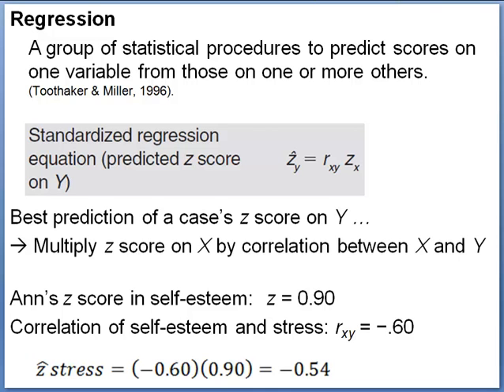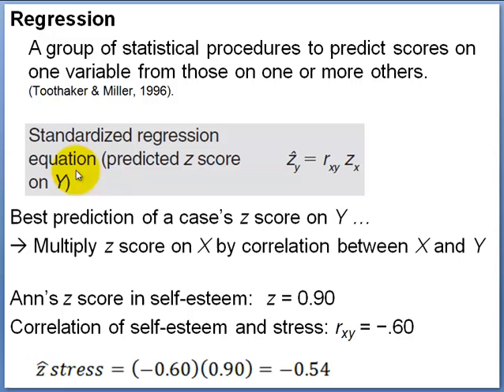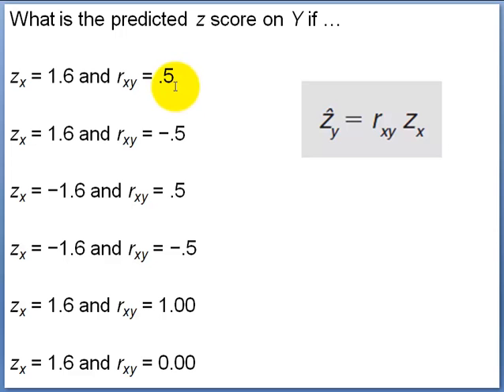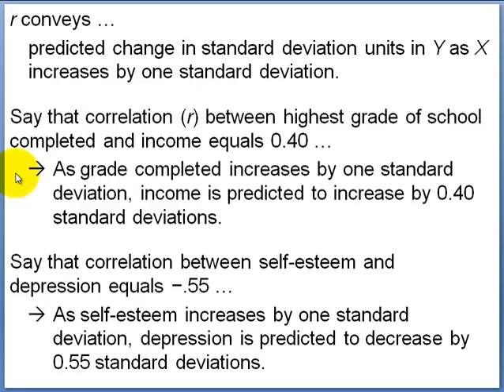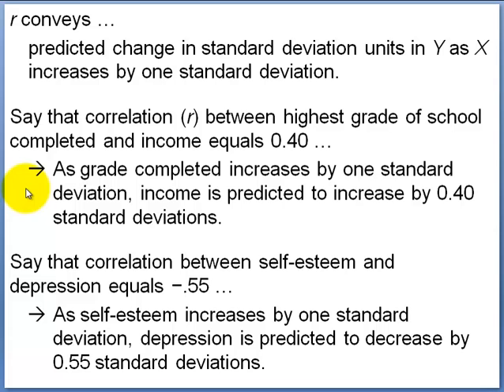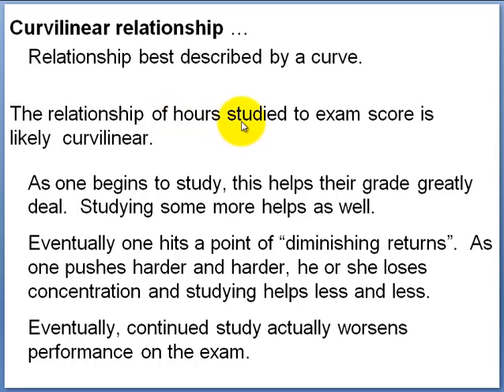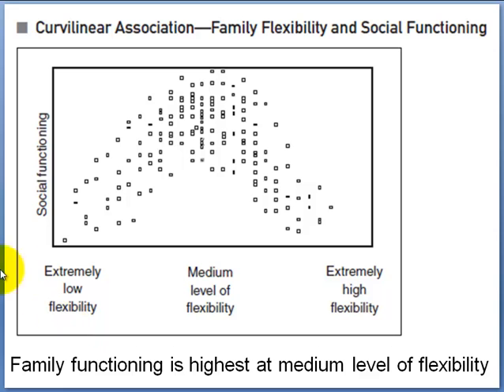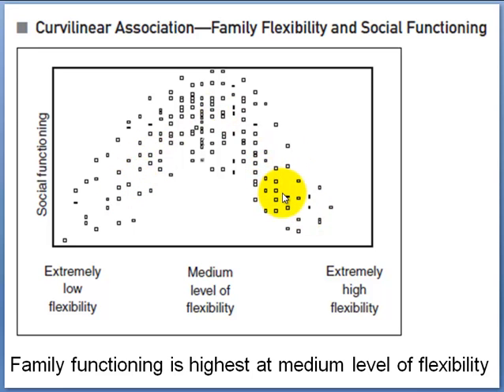chap 08 3rd 20 min SDISW